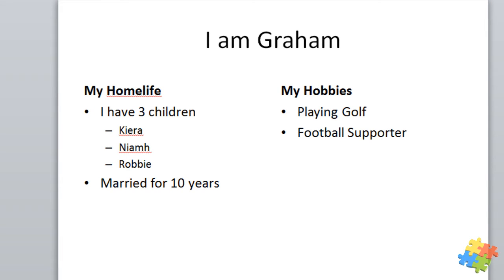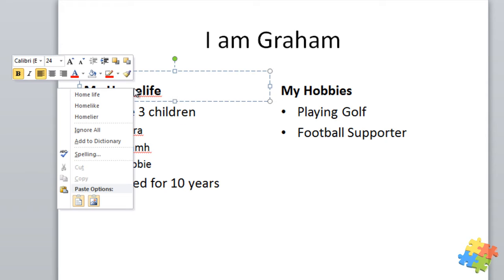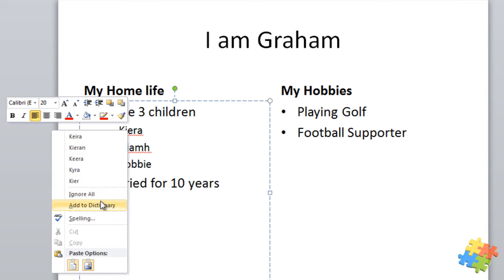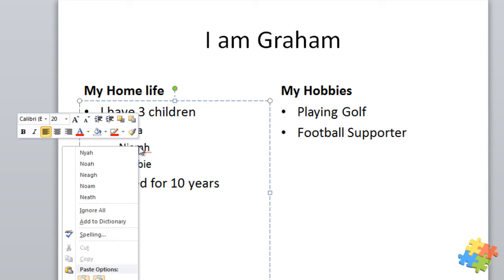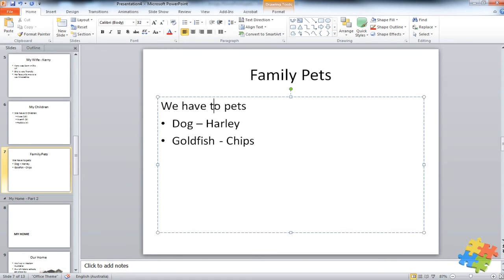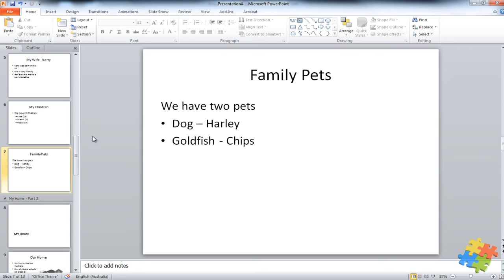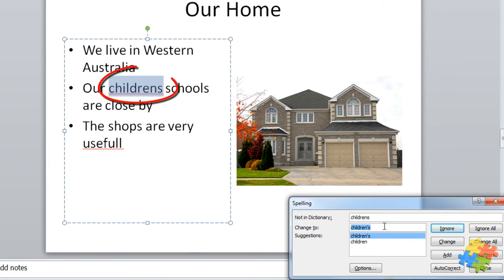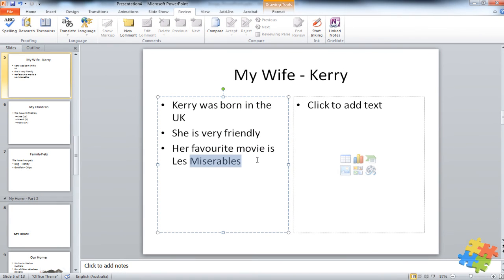13. PowerPoint - Spell Checking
Learn about PowerPoint Spell Checking